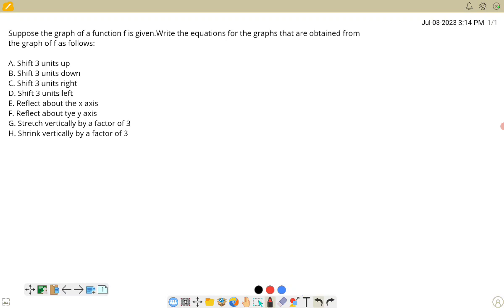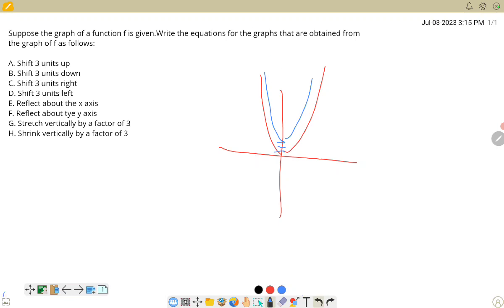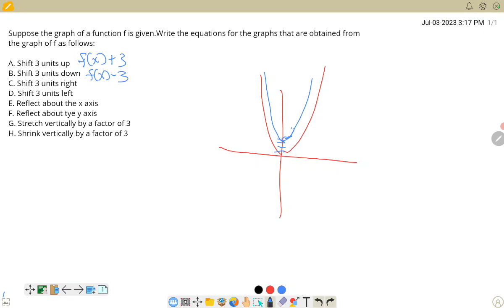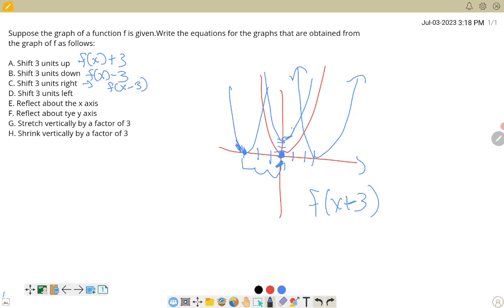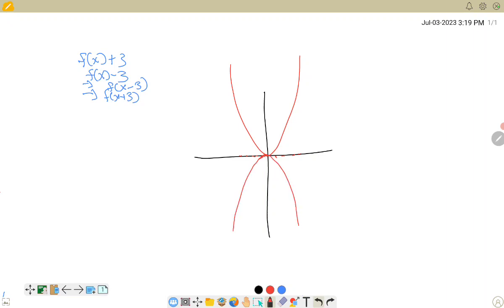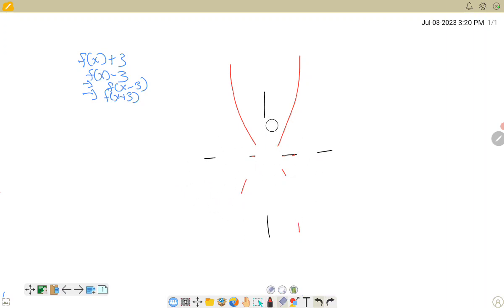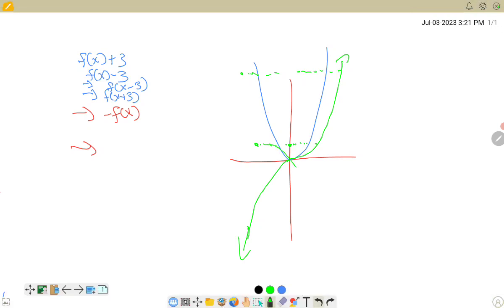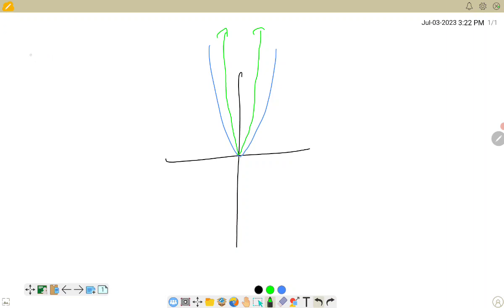Daily Calculus I: Transformations 1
Here we do an example problem about some various types of linear transformations of functions.